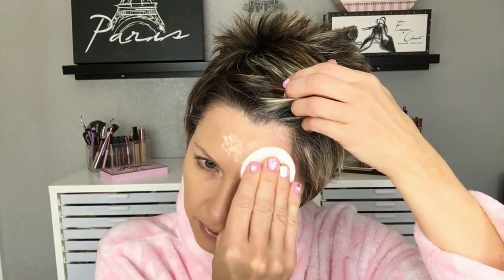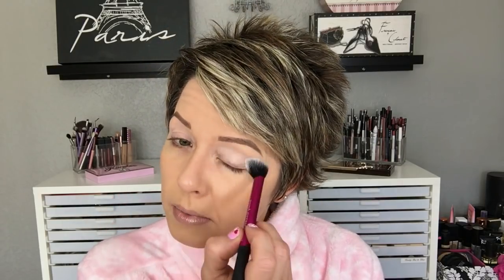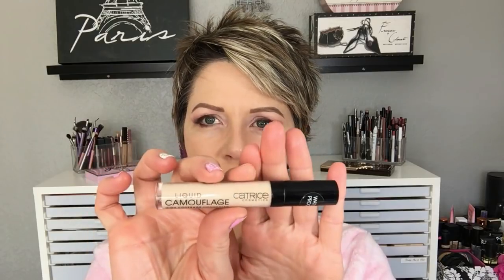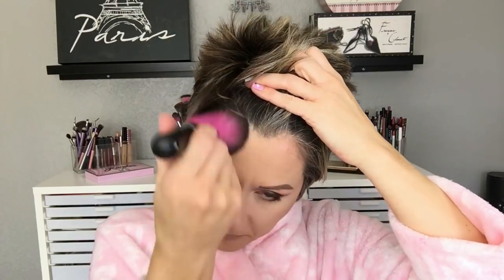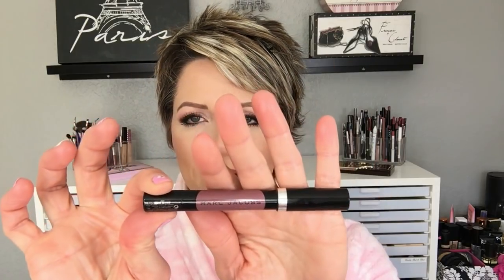Get Ready With Me: Everyday Valentine's Look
Happy Valentine's Day!  Here's a soft look that is perfect for Valentine's Day or any day of the year.  I've included two lip options and some ideas to amp up the glam for an evening out.

PRODUCTS MENTIONED:
*Smashbox 24 Hr Photo Finish Shadow Primer ~
*First Aid Beauty Coconut Skin Smoothie Priming Moisturizer ~
*MAC Studio Fix Fluid (NC20) ~
*Maybelline Fit Me Loose Finishing Powder (10 Fair Light) ~
*Too Faced Chocolate Bon Bons Palette (Divinity, Totally Fetch, Almond Truffle, Bordeaux, Mocha, Sprinkles) ~
NYC CityProof 24 Hr. Eyeliner (Dark Brown)
*NYX Faux Blacks (Ox Blood) ~
*Catrice Liquid Camouflage Concealer (005 Light Neutral) ~
*e.l.f. HD Powder ~
*NARS Laguna Bronzer ~
*L'Oreal Voluminous Primer Mascara ~
*L'Oreal Lash Paradise Mascara ~
*NYX Slim Lip Pencil (Mauve) ~
*Urban Decay Vice Lipstick (Rebel) ~
*Marc Jacobs Liquid Lip Crayon (300 Send Nudes) ~
*Urban Decay 24/7 Waterline Pencil (Rail) ~
*Stila Shimer & Glow (Kitten) ~

BRUSHES USED:
*Eco Tools Beauty Sponge ~
Morphe - G2, M513, M433, M504, M432, M506, M326
Sedona Lace - 904, EB21, 919
*elf Smudge Brush ~
*Sigma E60 ~
*Real Techniques Setting Brush ~